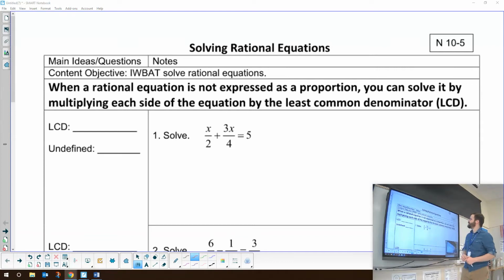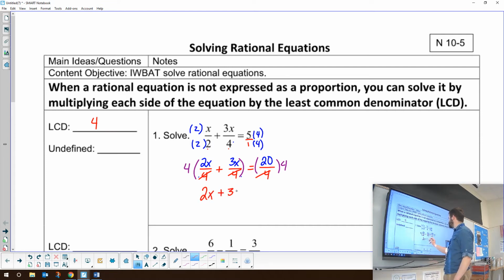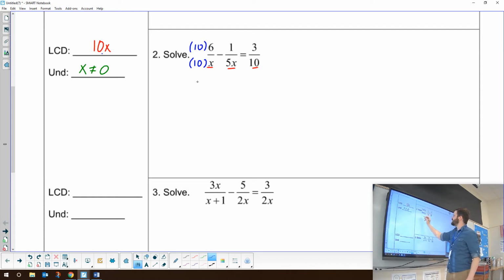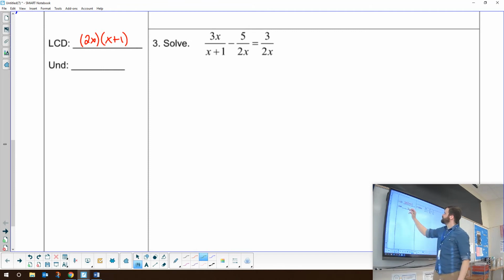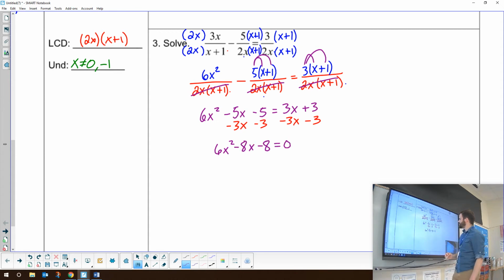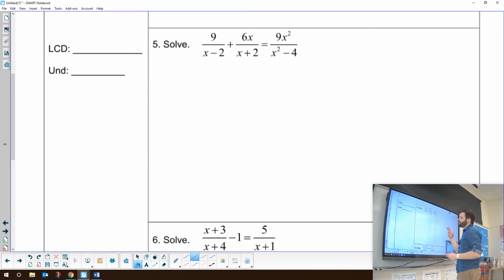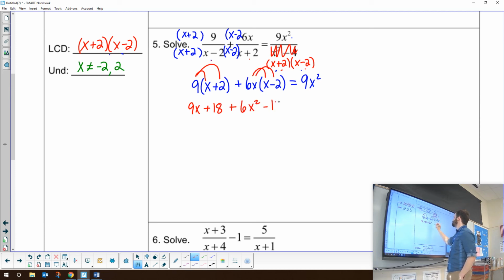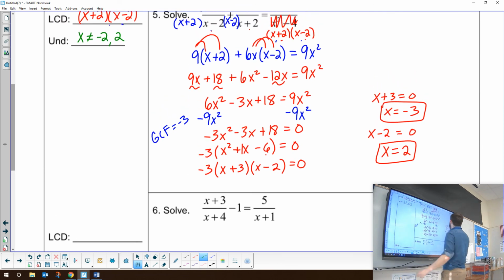Algebra 2 - 10.5 Solving Rational Equations